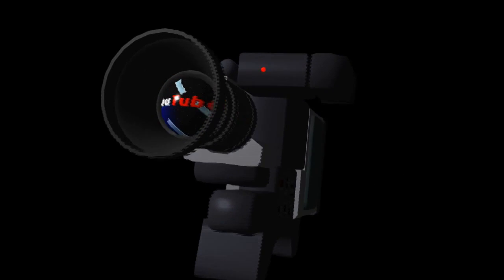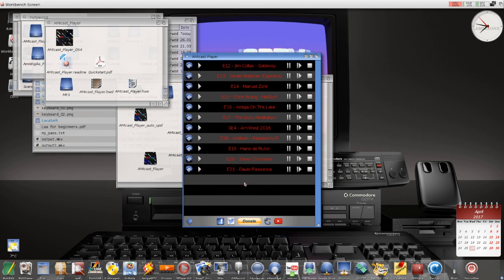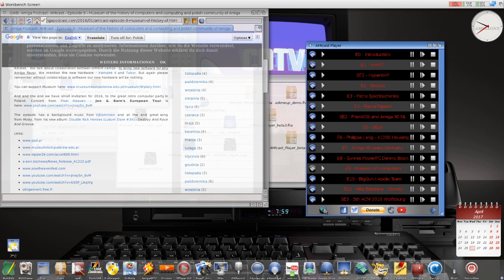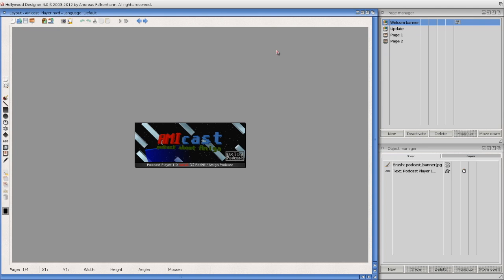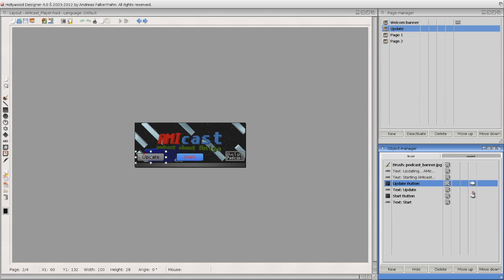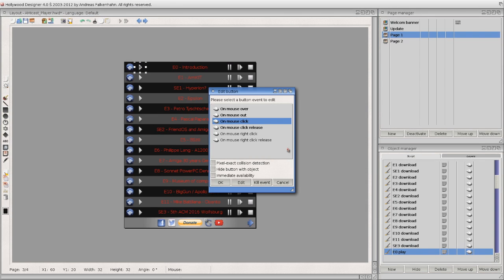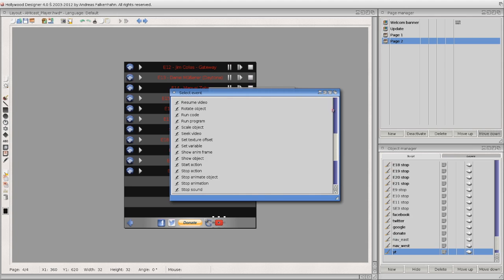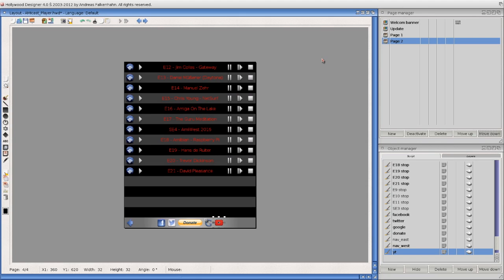Hollywood Designer - AMIcast YT Ep 1 [EN]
This video is about my small project - AMIcast Player and Hollywood Designer. I'm showing how you can create a simple program (like my podcast player) in Designer, simple and easy in GUI interface. So if you are not a coder Hollywood Designer can be a good start point. And, in this case, it's true: Only Amiga Makes It Possible - Designer is only for Amiga systems.